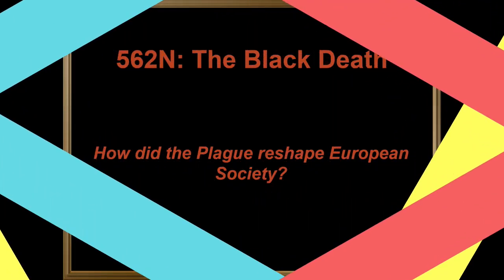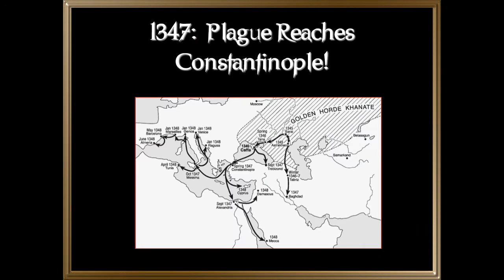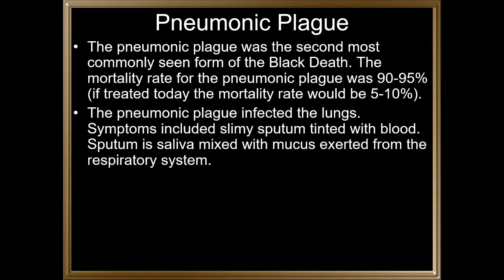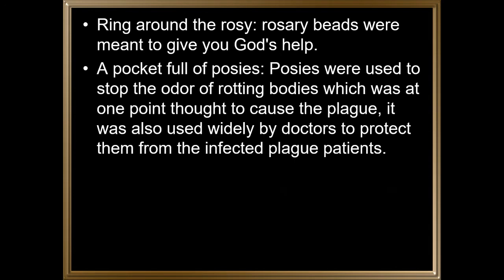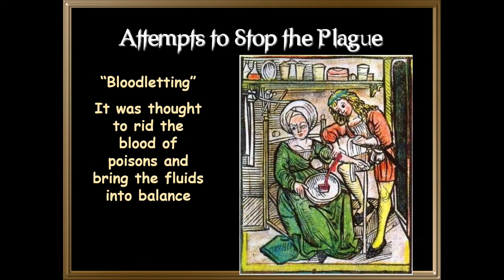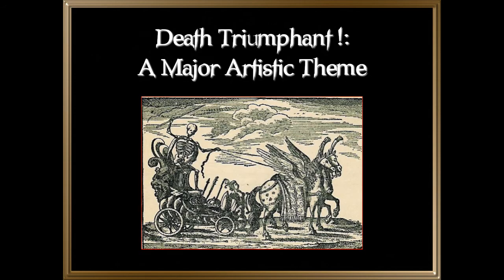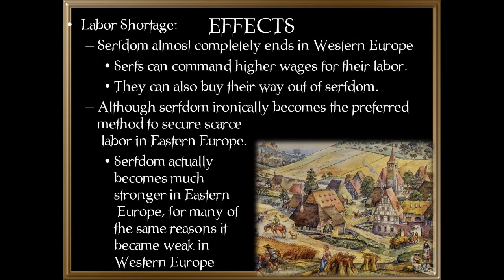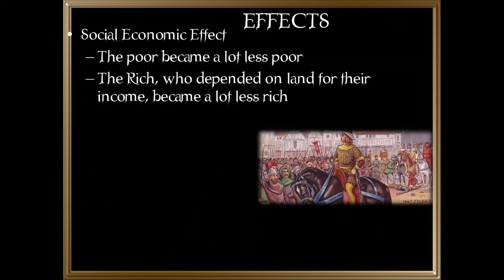WH 562N The Black Death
Important Sources:
McKay, John, et al. A History of Western Society. 12th ed., Bedford, Freeman & Worth Publishers, 2017.
Daileader, Philip.  The Late Middle Ages.  The Great Courses, 2007.